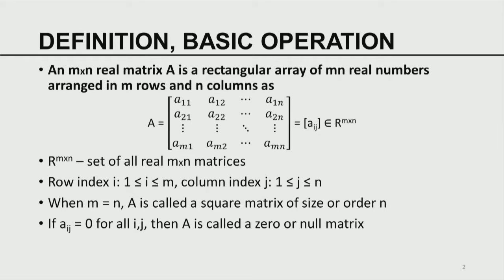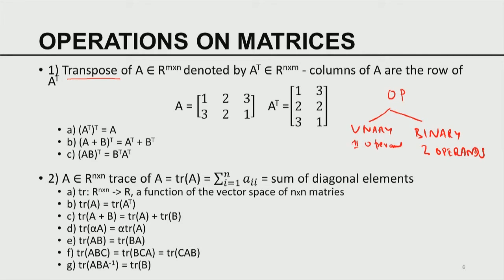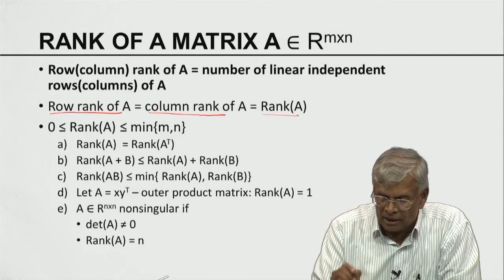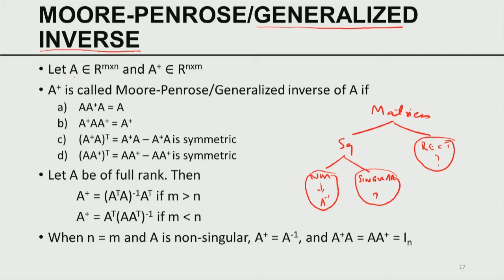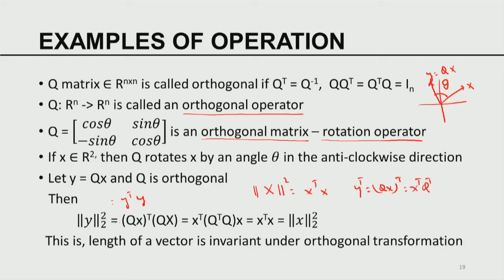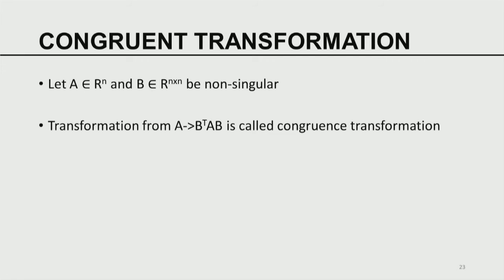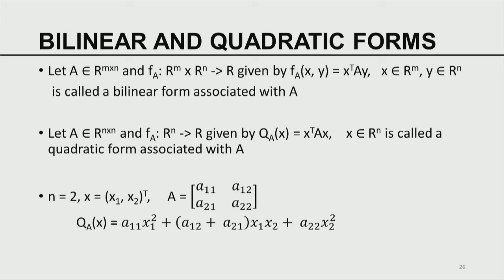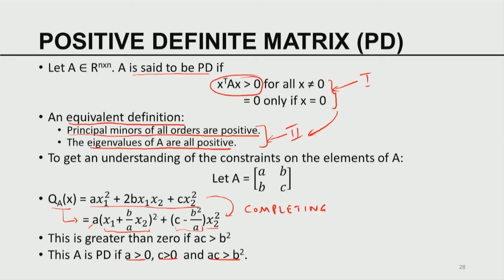Mod-02 Lec-05 Matrices